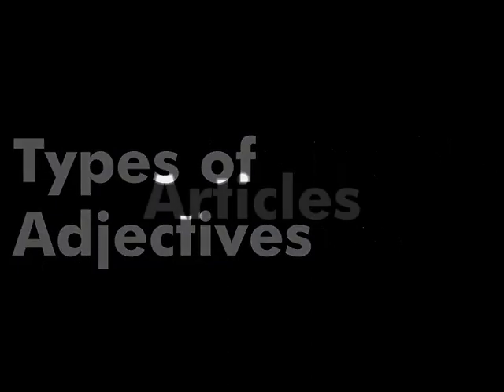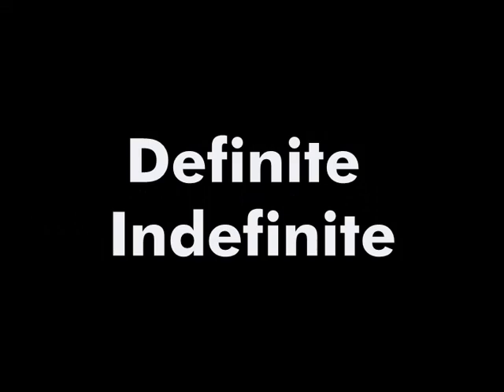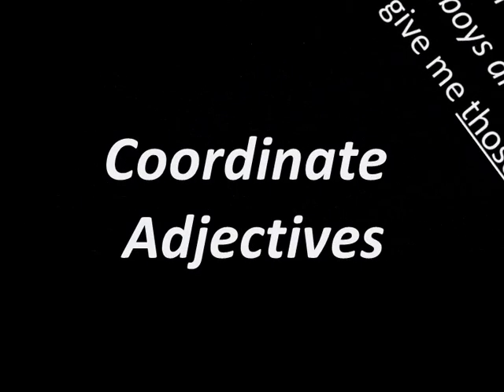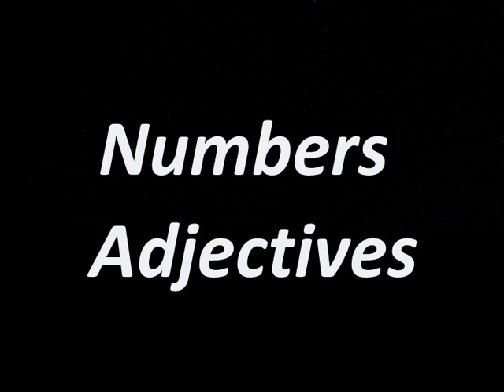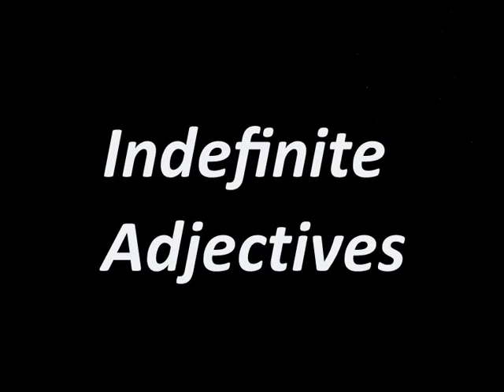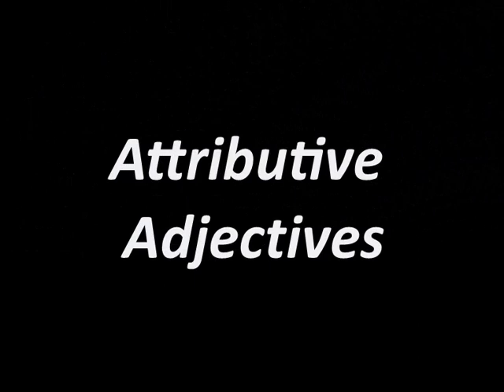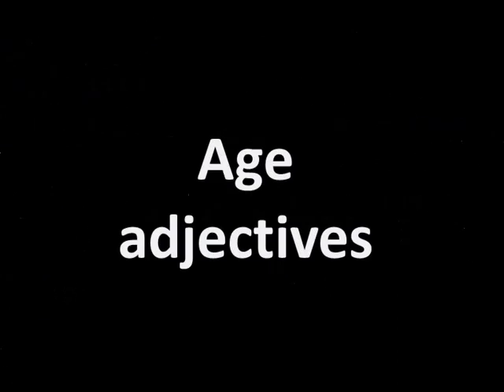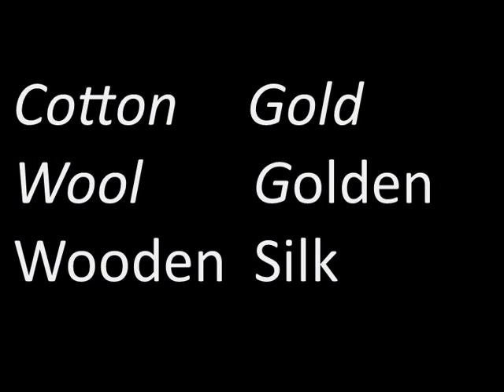ADJECTIVES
Adjectives make your sentences attractive and a delight to read. Find out all you need to know about Adjectives.